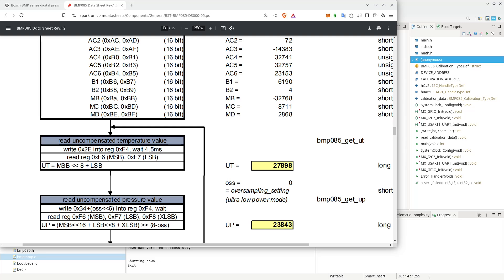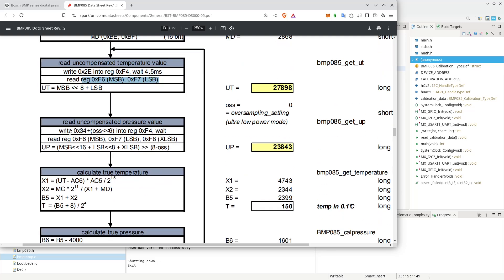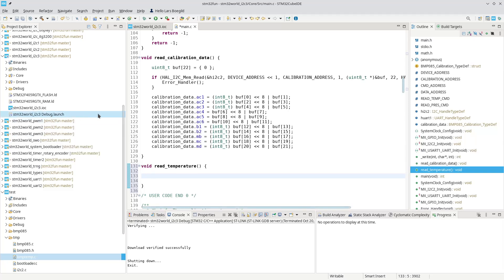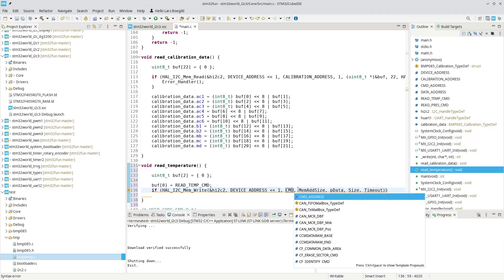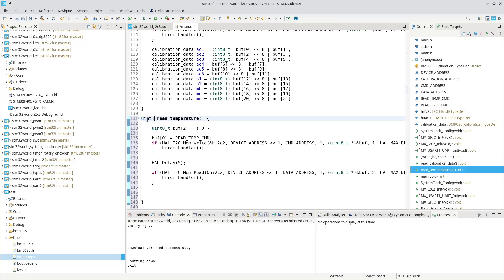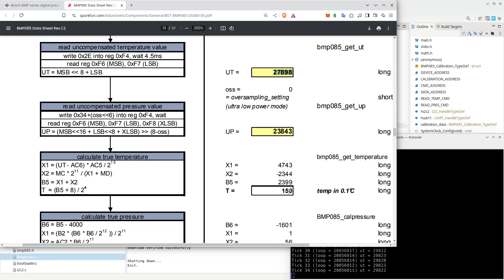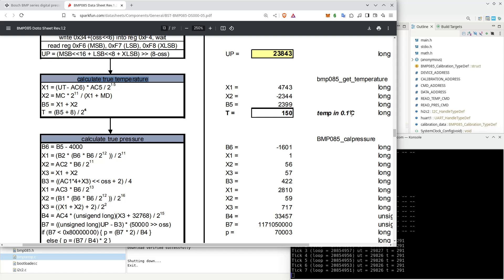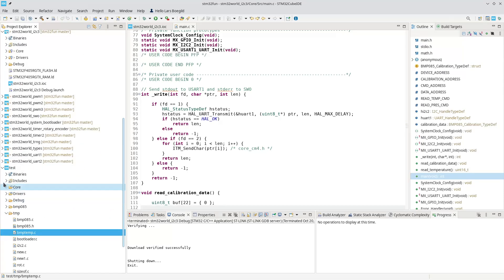STM32 Tutorial #24 - HOW TO Read from and Write to I2C Slave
In this video we will use I2C to read temperature data from the BMP085 Temperature/Pressure sensor.

00:00 Intro and recap
01:55 Understanding how to read temperature
03:00 Creating defines for registers and addresses
04:00 Creating the read temperature function
04:50 Writing TO the I2C device
07:27 Reading temperature raw data
08:35 Testing our stuff
13:40 Plans for the future